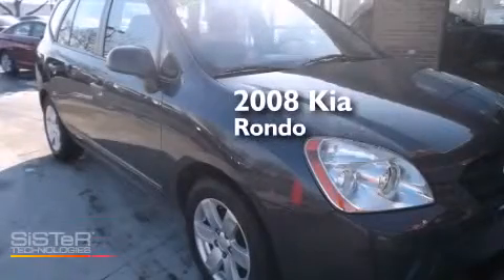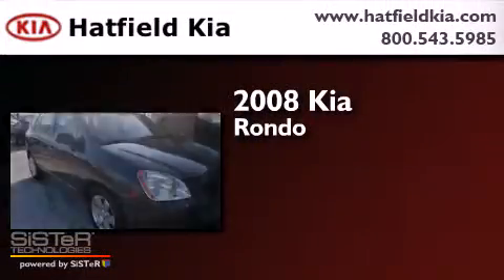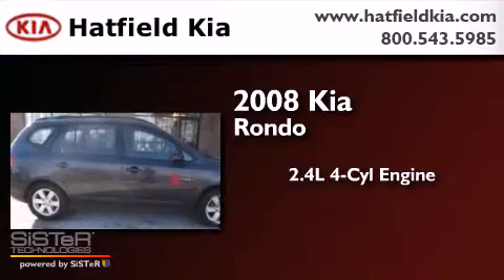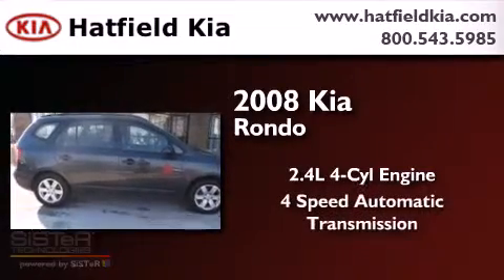2008 Kia Rondo Columbus OH 43228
We've been honored to serve the Columbus OH area , we promise that your experience at our dealership will exceed your expectations ! Year : 2008 Make : Kia Model : Rondo Engine : 2.4L I-4 cyl Trans . : 4-Speed Automatic Exterior : Gray Miles : 86,074 Interior : Gray Hatfield Kia 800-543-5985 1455 Auto Mall DriveColumbus Columbus , OH 43228 Preowned 2008 Kia Rondo Columbus OH